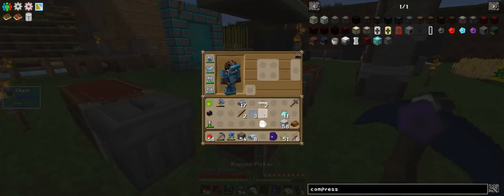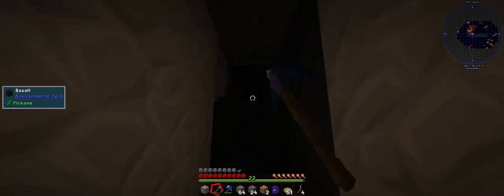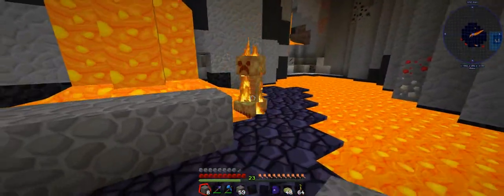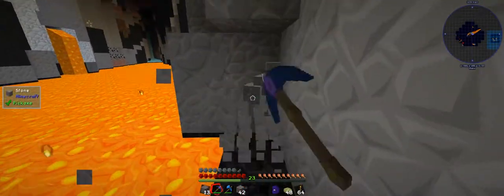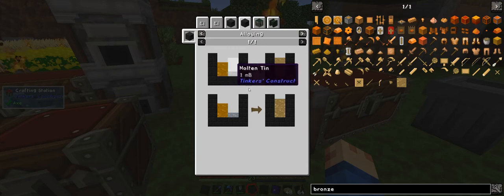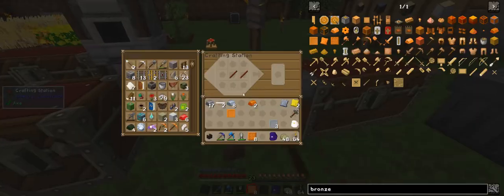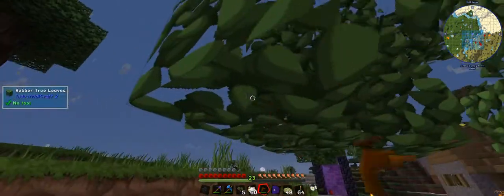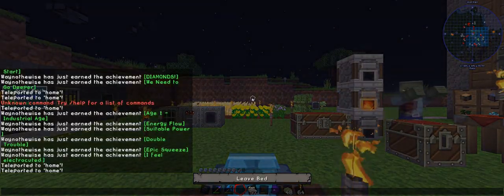Age Of Engineering Ep11 Gold!